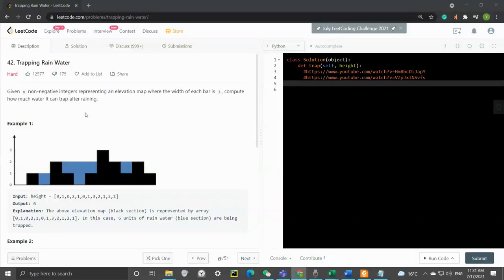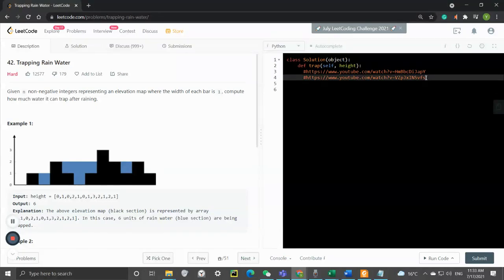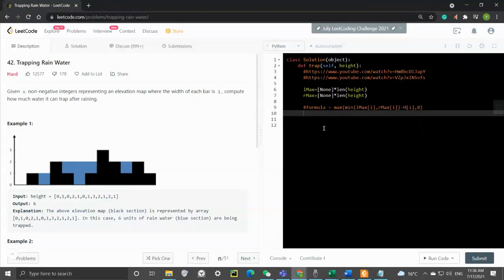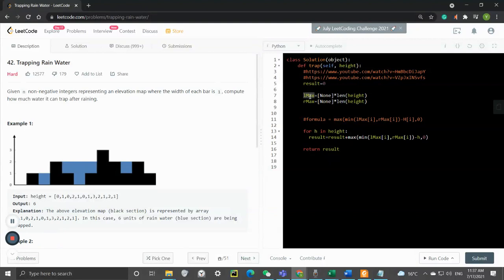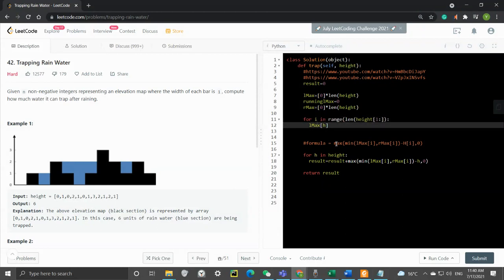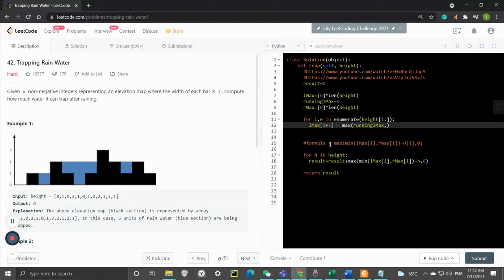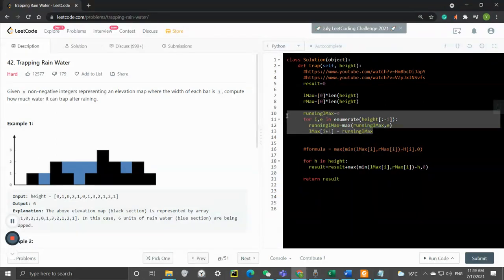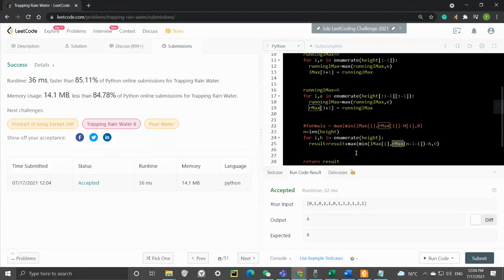42. Trapping Rain Water | Top 15% Solution | Python | FAANG Coding interview